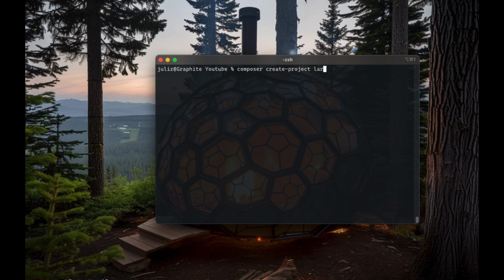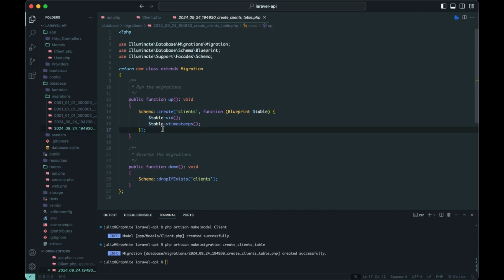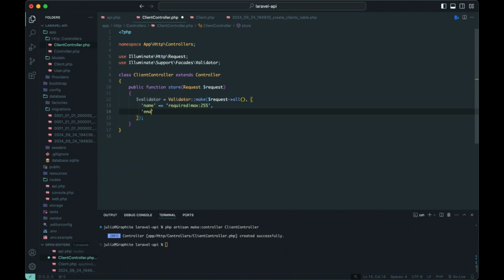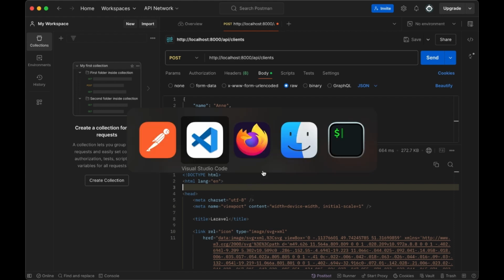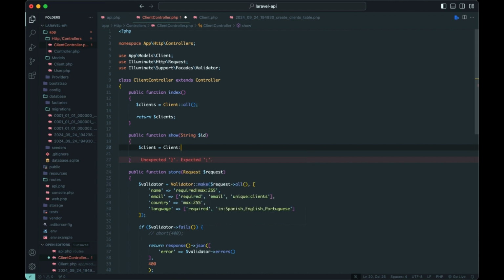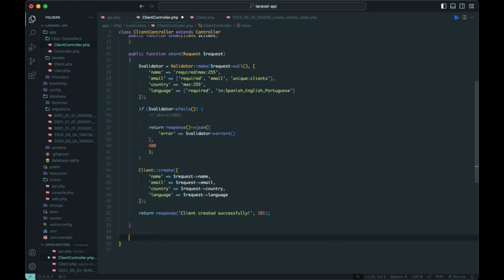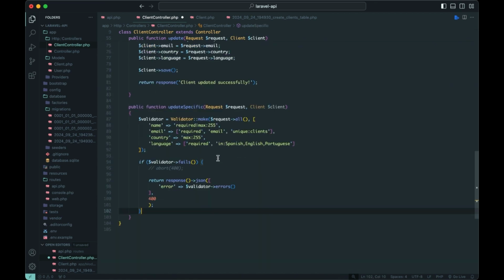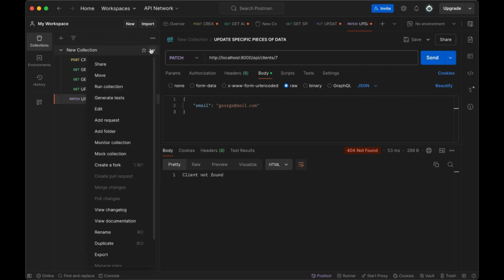Build your first API using Laravel 11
In today's video, we develop a CRUD API using Laravel version 11

We discover how to handle the most common operations, perform database interactions with Eloquent ORM and more..

Timestamps:

00:00 - Intro & Setup
07:27 - Create (POST method)
19:13 - Read (GET method)
27:22 - Update (PUT & PATCH methods)
38:27 - Delete (DELETE method)